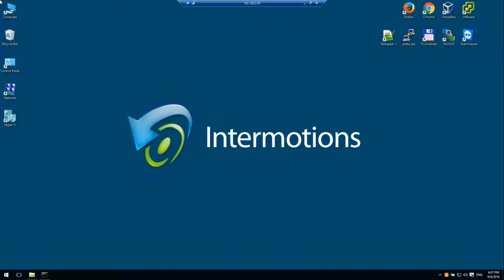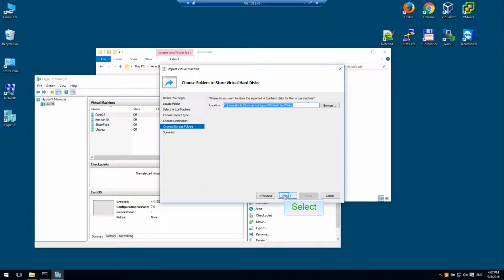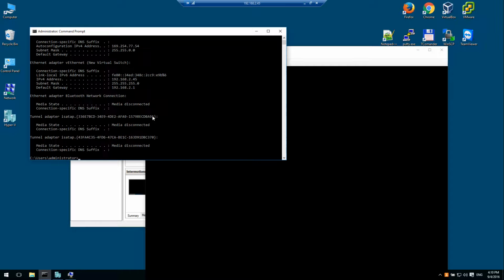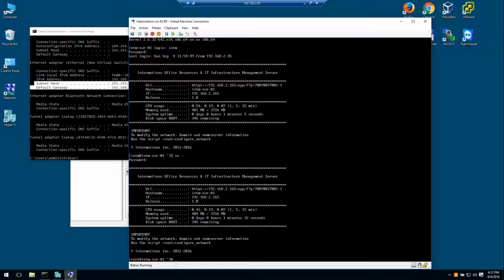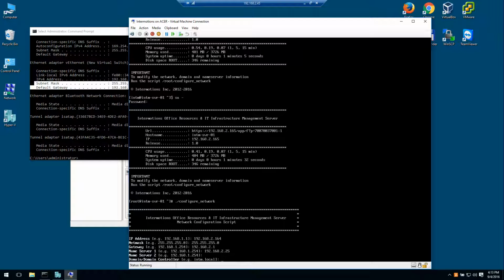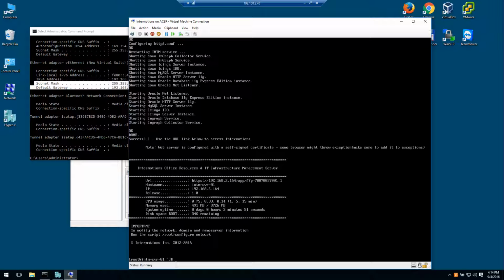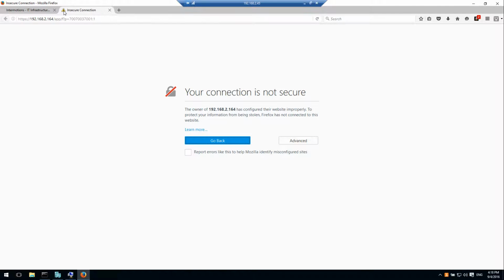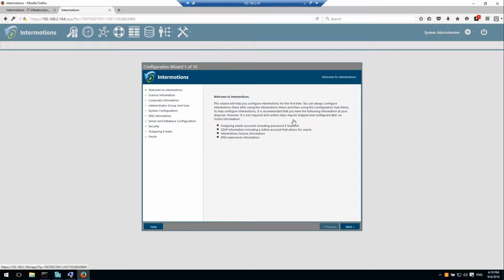Intermotions - How-To Install and Deploy the Hyper-V Image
This video tutorial shows you how to install and deploy the Intermotions Hyper-V Image on a Hyper-V host.